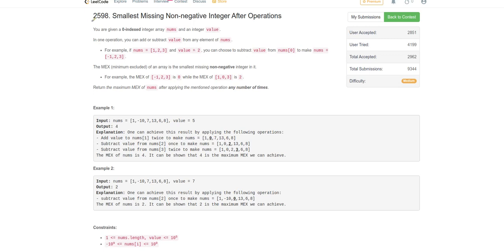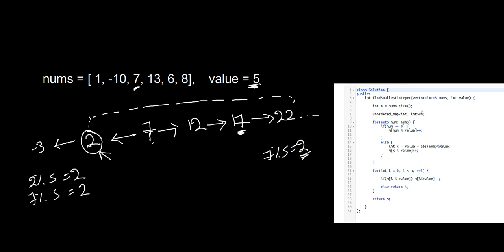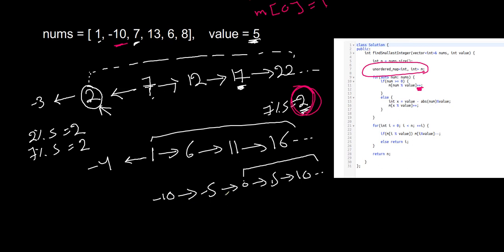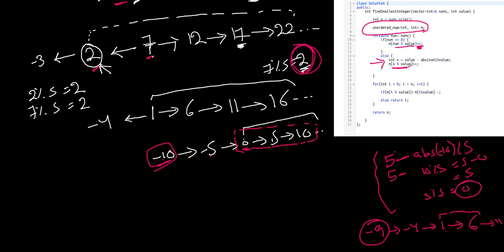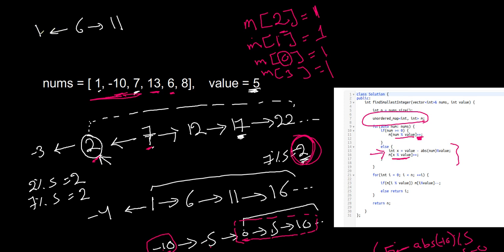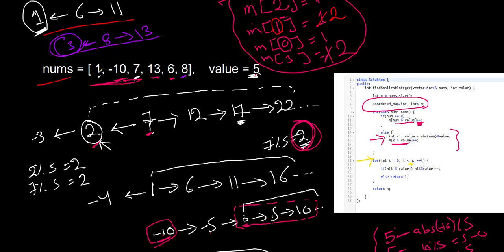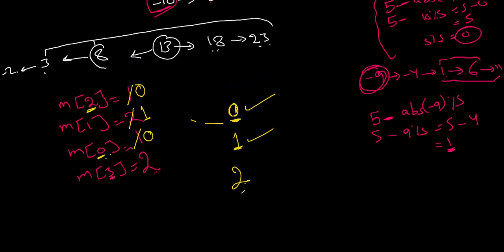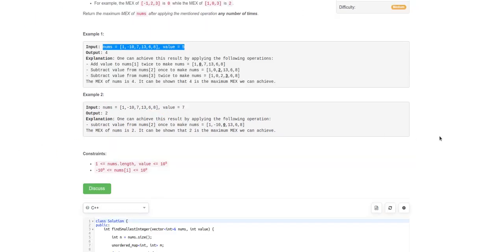[Eng] Leetcode Weekly Contest 337 | 2598. Smallest Missing Non-negative Integer After Operations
English
LeetCode Weekly Contest 337
2598. Smallest Missing Non-negative
C++